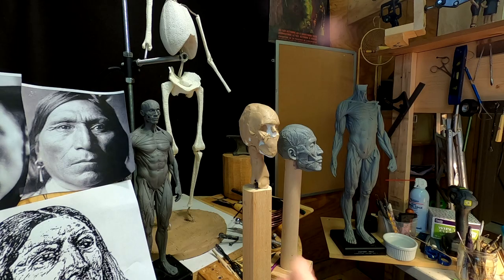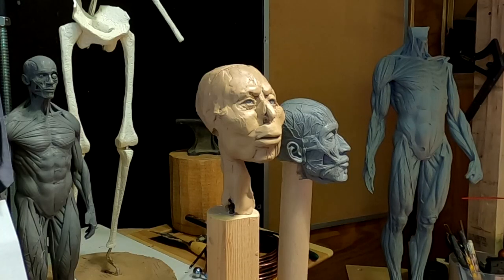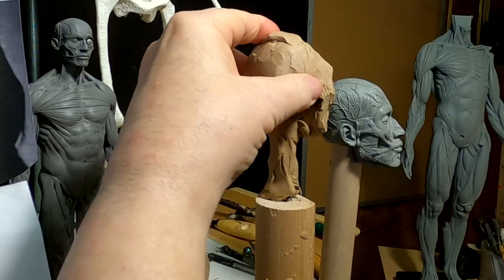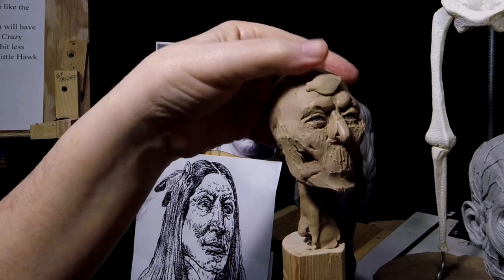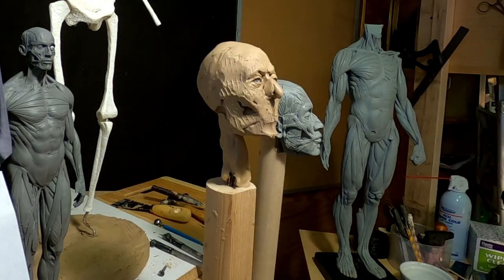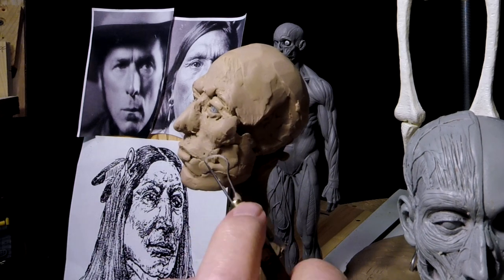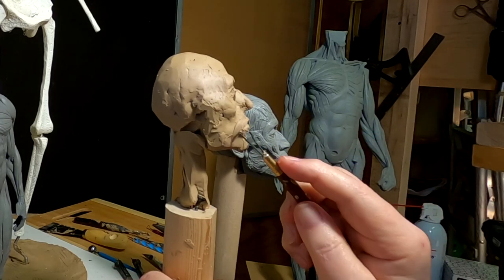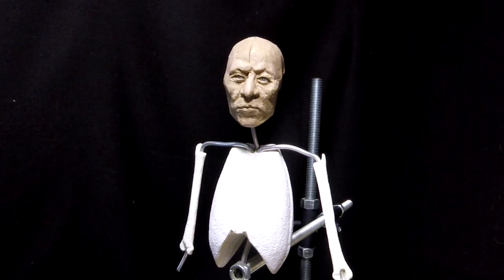Crazy Horse Redid the Head of Crazy Horse